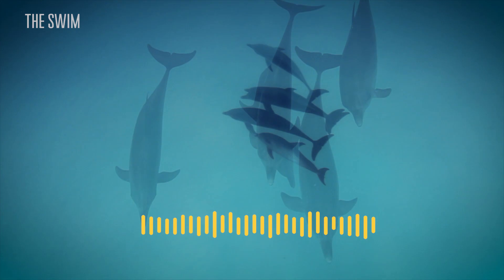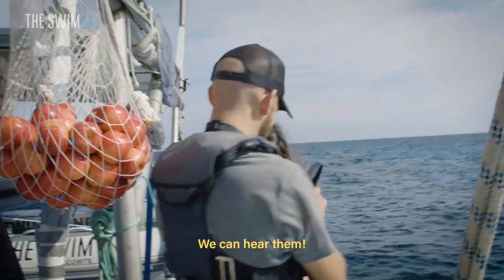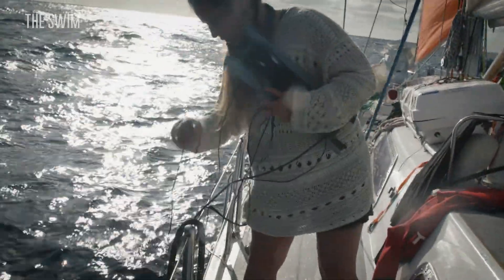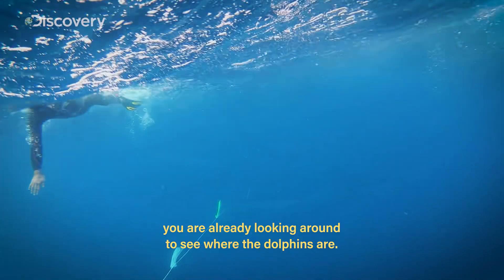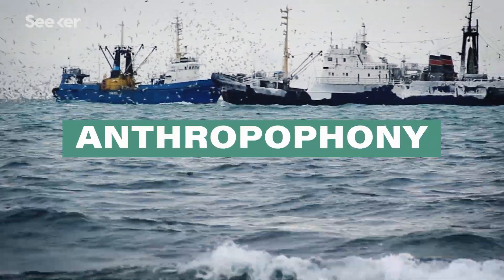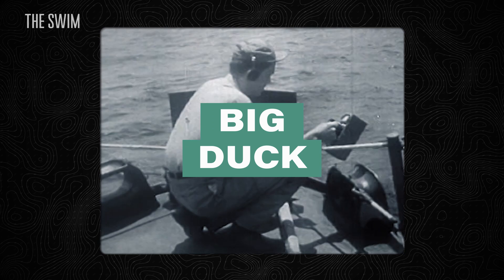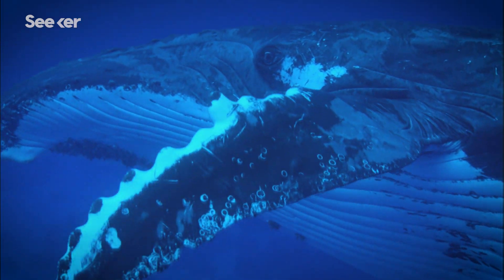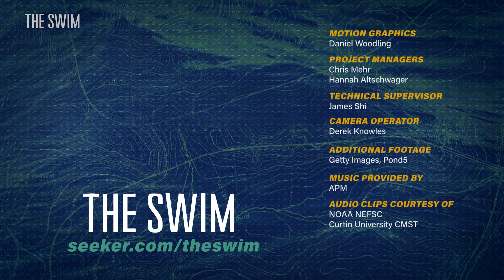Could the Biggest Ocean Recording Ever Made Redefine Marine Science? | The Swim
With the help of artificial intelligence, the crew aboard Seeker is recording and analyzing up to 3,000 hours of underwater audio to create the most comprehensive soundscape of the Pacific Ocean.

A 51-year-old just began a 5,500-mile swim across the Pacific Ocean from Japan to San Francisco
"Throughout the entire trip, Lecomte and the boat accompanying him on the journey plan to collect samples and test the water, looking for everything from contamination from the Fukushima incident to the presence of microplastics in the Great Pacific Garbage Patch."

Typhoons Jongdari and Wukong Force Ben Lecomte and ‘The Swim' Back to Shore
"Severe storms have disrupted the long-distance swimmer's progress, but Lecomte is as determined as ever to forge ahead with his historic trans-Pacific journey."

Marine animals can hear us swim, kayak and scuba dive
"While it is obvious that things like boats and other water vehicles can be heard by marine life under the water, what about human activities like swimming, canoeing and scuba diving?"

Ben Lecomte's historic swim across the Pacific Ocean is a feat that can’t be missed. Join us as we dive into the most extensive data set of the Pacific Ocean ever collected. Learn about the technology the Seeker crew is using to deter sharks away from Ben and measure the impact of the long-distance swim on his mind and body. Ben's core mission is to raise awareness for ocean health issues, so we’ll investigate key topics such as pollution and plastics as he swims closer to the Great Pacific Garbage Patch, discover potential consequences from climate change, and examine how factors like ocean currents can impact his progress along the way.